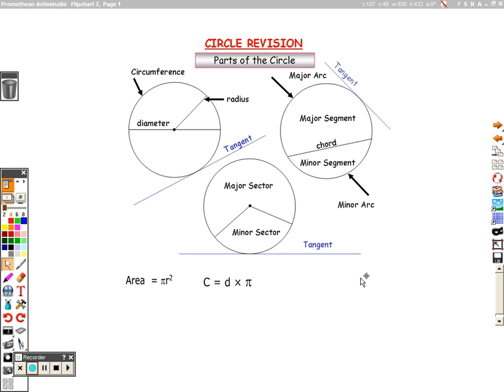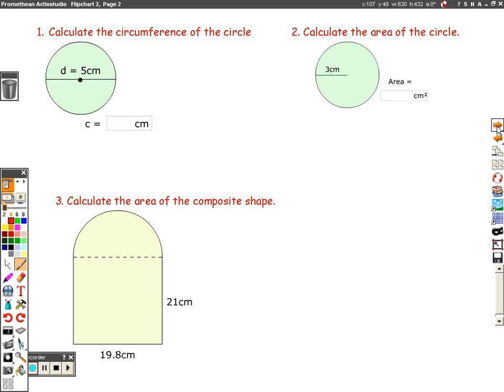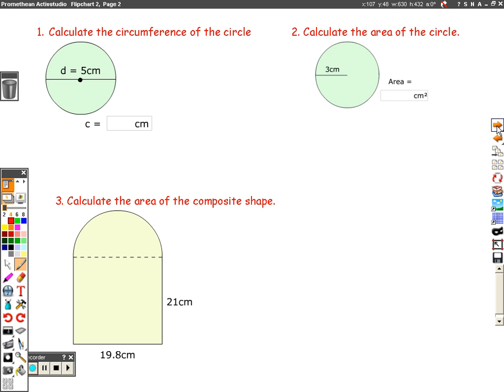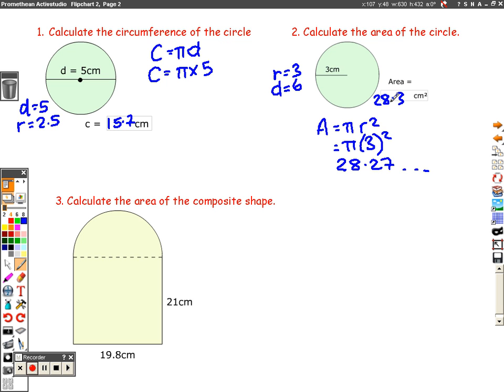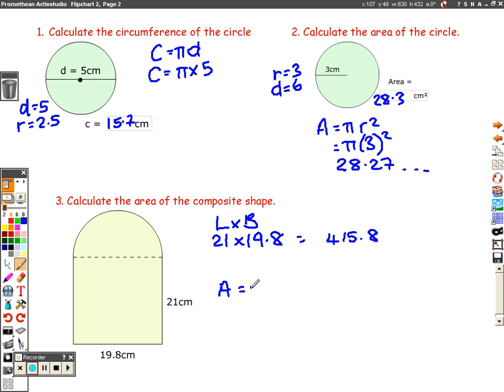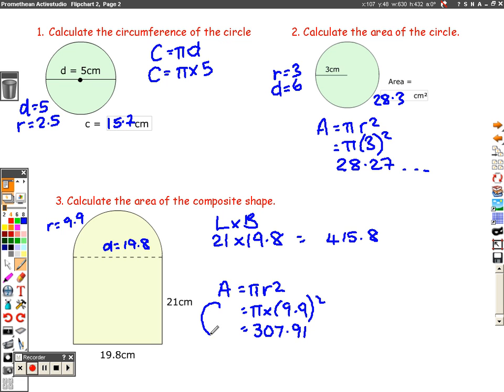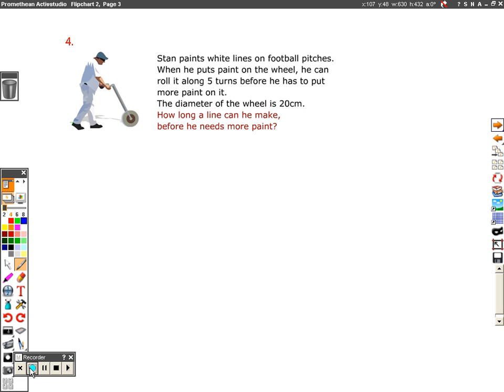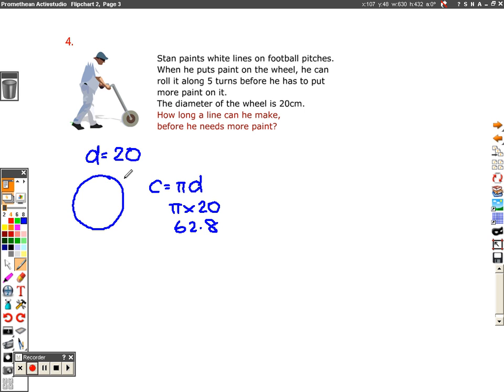Circle Revision F